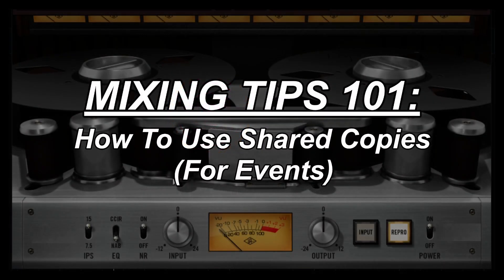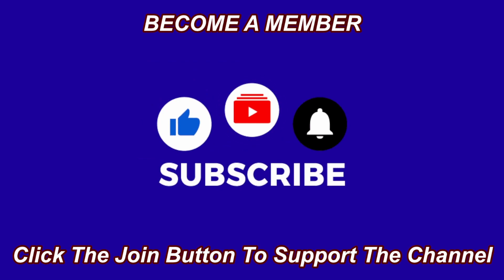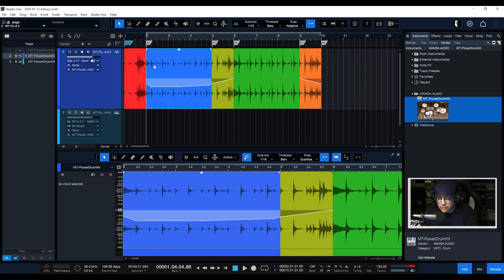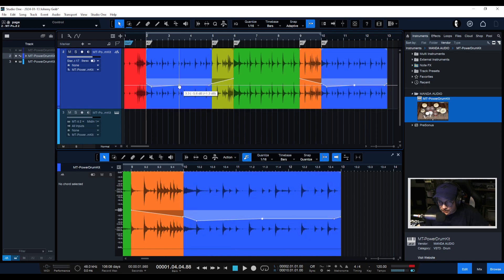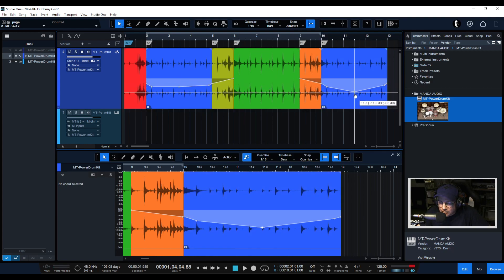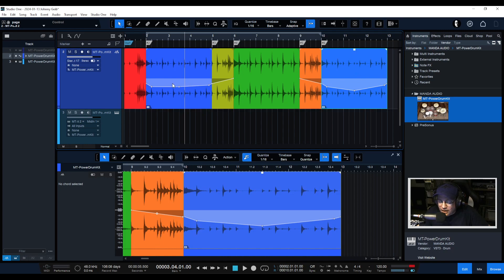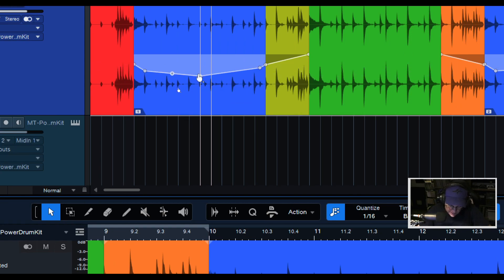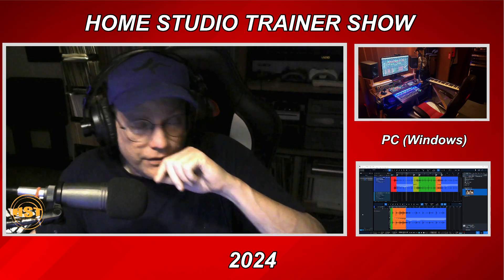MIXING TIPS 101 - How To Use Shared Copies for events - Home Studio trainer Show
Here's a handy one for quick mixing of multiple events at once in your song. The Events can also be easily separated for independent adjustments once the major adjustments have been made.